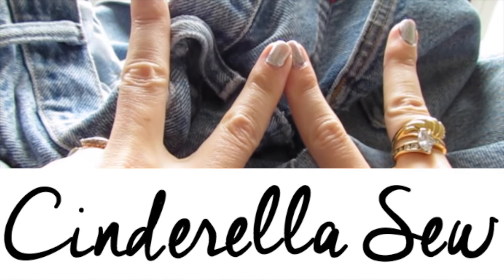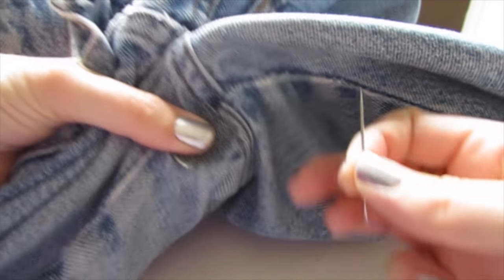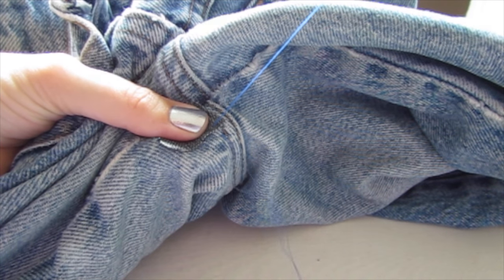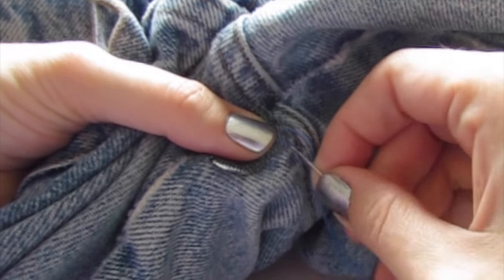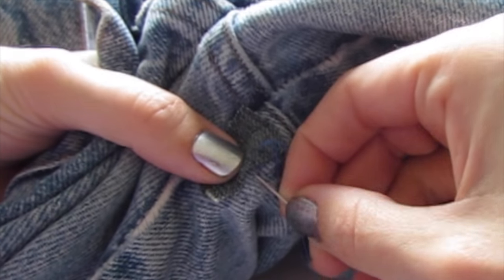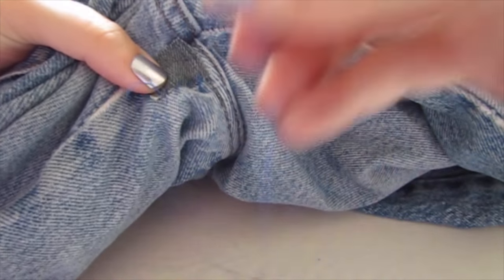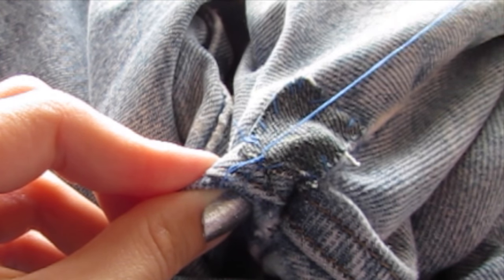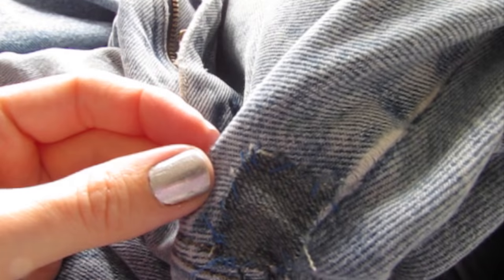Patch a hole in jeans - Easy hand sewing tutorial - Repair holes in jeans and clothing with patches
Sew on a patch. Fix a hole in your jeans. Repair any holes in clothing. Easy hand sewing to sew a hole shut.
Show off photos of your designs with cinderellasew @cinderellasew
One day there was a girl who started cutting up and designing her own clothing. She learned tricks on how to do this easily, with only scissors, and sometimes a needle and thread. Now she uploads all these tricks to Youtube. You can learn to redesign your clothing too! Check out:

T-shirts are so cool and comfortable and you can cut them up to make them even more dope. I will show you the best way to cut a neckline, add pockets, make them into crop tops, add fringe pieces, cut off the shoulders, sew on some patches, and make old tshirts into awesome new designs. There are simple tricks you can use to make sure your shirts look even, symmetrical, and well done.

You will end up with shirts that you feel good wearing because they were made by you! And it’s all about feeling good and having fun. With some style to match.